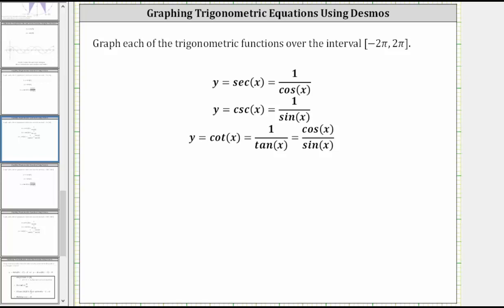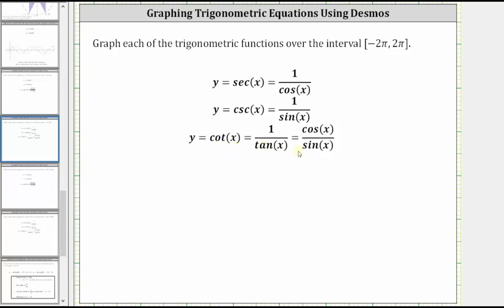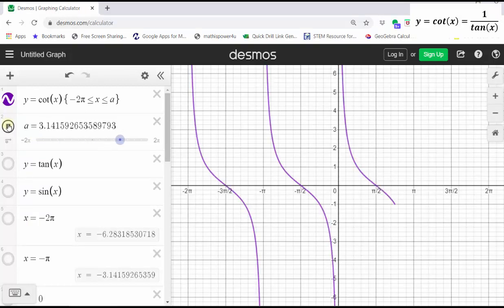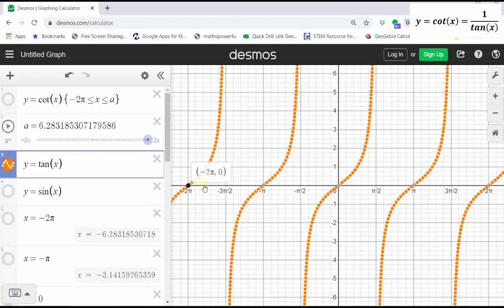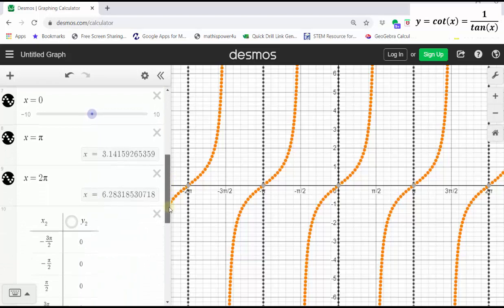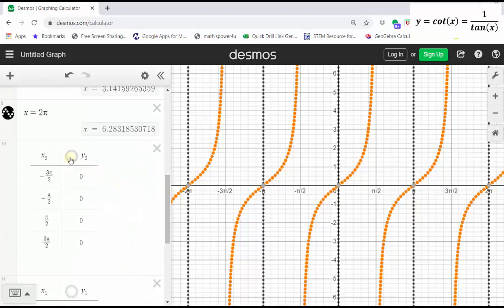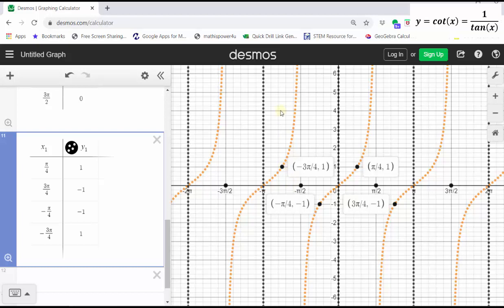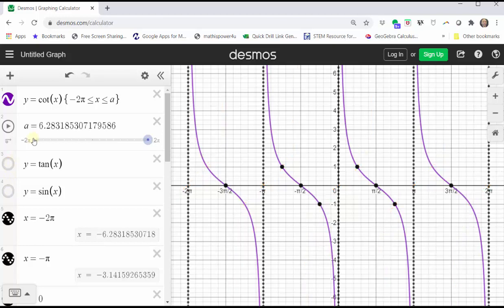Graphing the cotangent function using Desmos (radians)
This video explains how to graph the cotangent function by making connections to the graph of the tangent function.